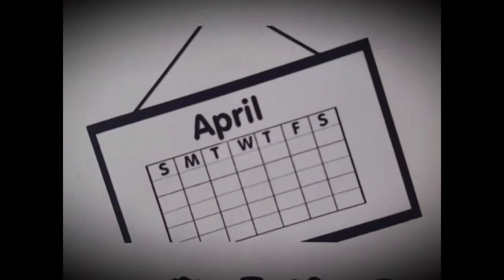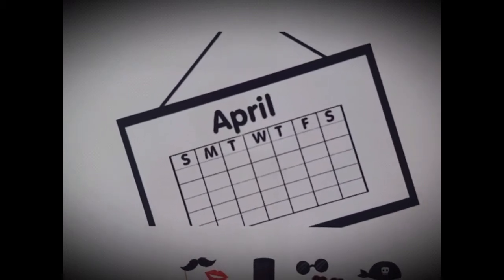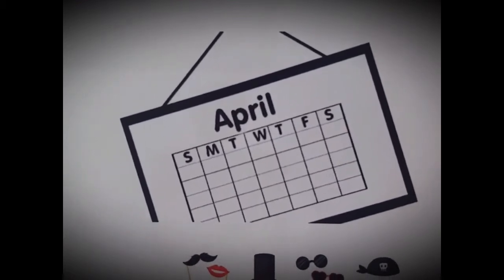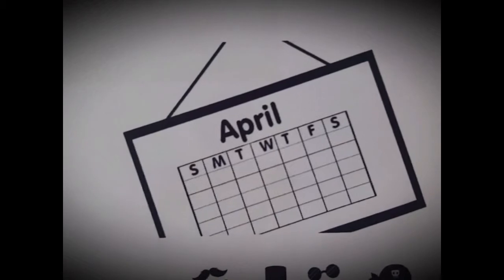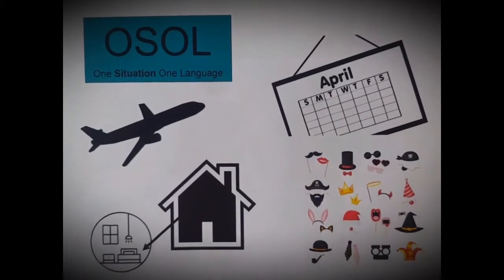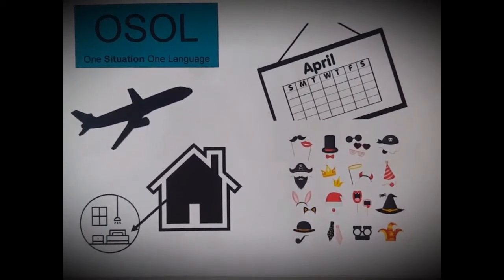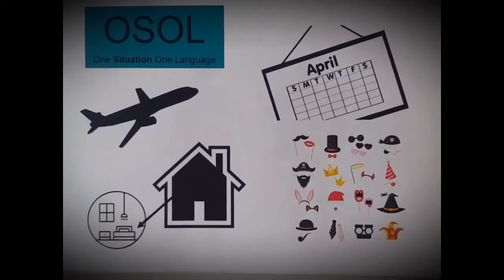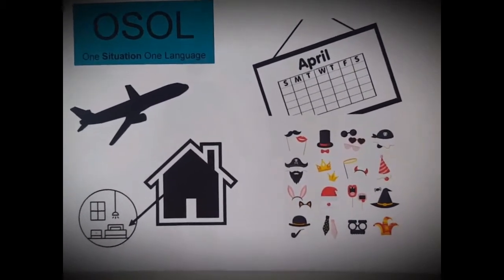Language Learning Methods for Multilingual Families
Language Learning Methods, that is the topic of this video. I explain to you the most popular methods to raise your child multilingual. Want more information?

and get FREE games and activities for multilingual children to print, cut, and play in any language!

IN THIS VIDEO:
→ Language learning methods that have been proven to work well
→ Tips and ideas on how to use more than one language with your child
→ Practical examples

How to deal with all the languages you would like your multilingual child to learn? The first step to take is to learn about different language learning methods. Choose the ones that fit your multilingual family best and stick to them as much as possible. I will be talking about the OPOL method, the MLaH method, the OSOL method, and more.

→ PLAY "CORONA-BINGO" - WHAT TO DO AT HOME WITH YOUR MULTILINGUAL CHILD

ABOUT ME:
Welcome to Multilingual Family, your space to discover how to raise multilingual kids successfully.

FACEBOOK PRIVATE GROUP:
Join my Facebook Group to connect with other parents in similar situations and share your experiences...